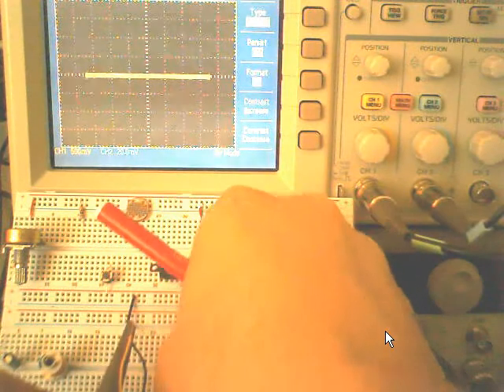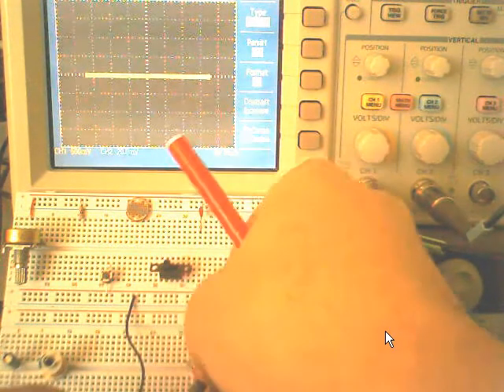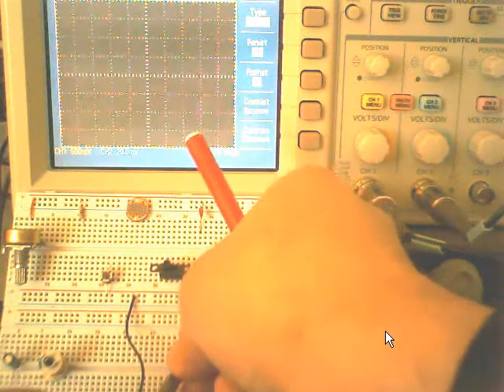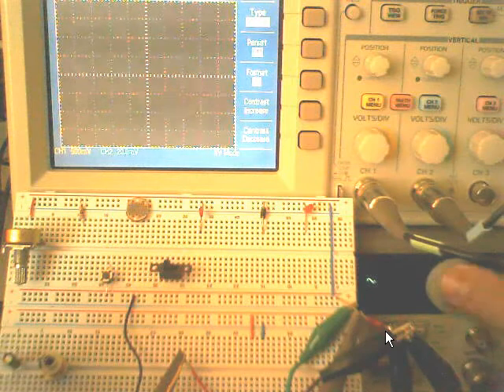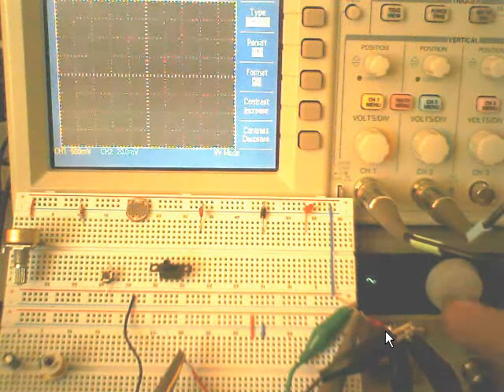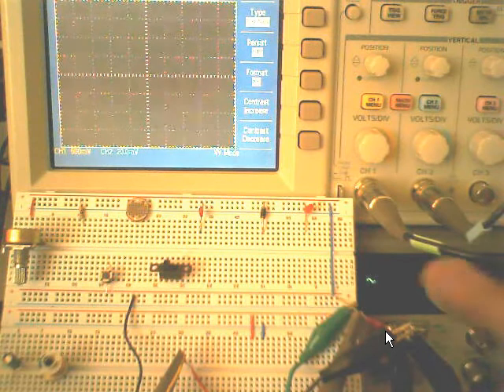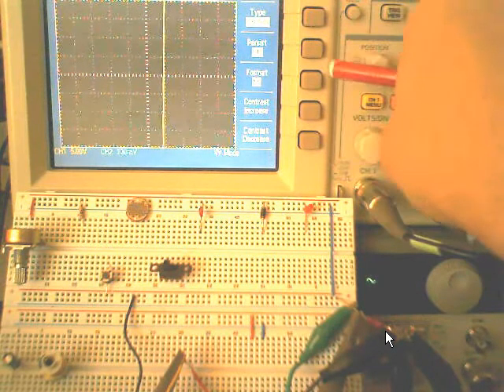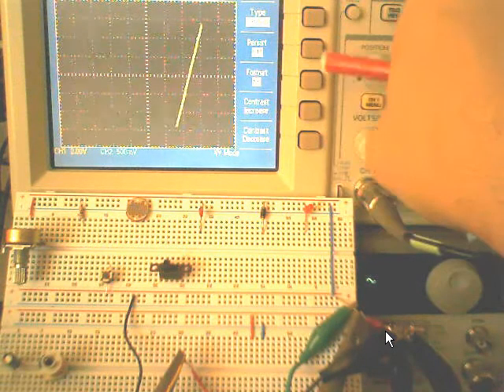V-I charactersitics of lumped circuit components by maerbir, muhammed ali erbir